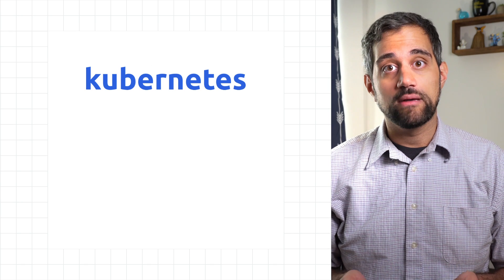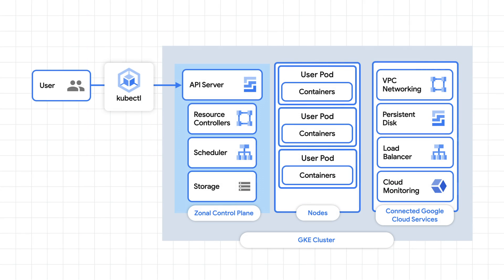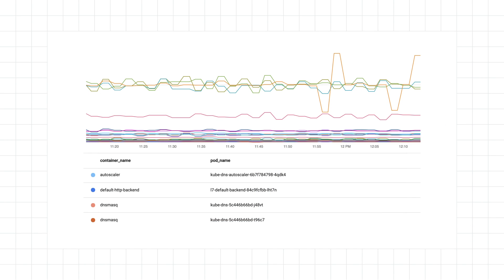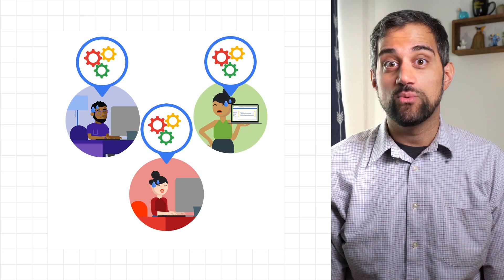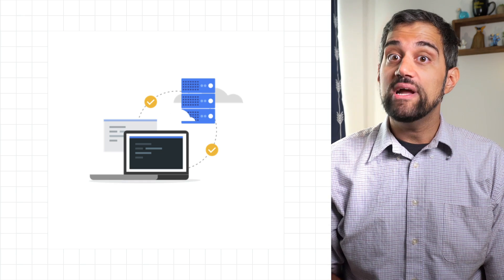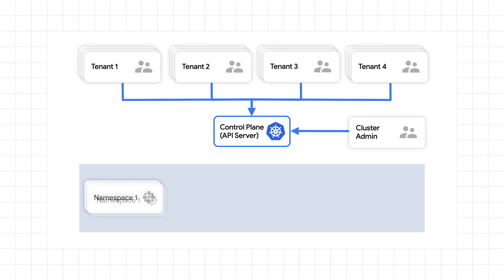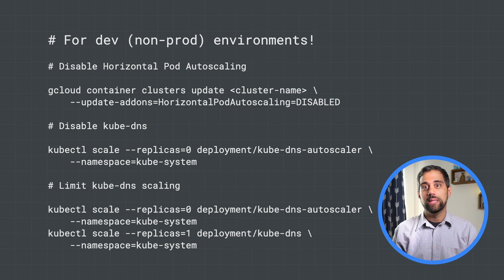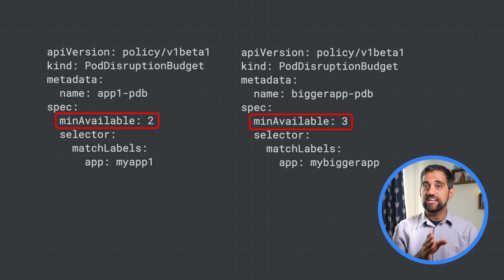Understanding your GKE costs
Cost optimization is about more than saving money - it's about maximizing the return on what you're spending. In this series of episodes on Beyond Your Bill, we’re showing you how you can maximize the return of what you’re spending on GKE. We’ll go over how to optimize costs through informing technical teams of GKE development protocols and gaining greater observability over your GKE pods and clusters.

Chapters:
0:00 - Intro
1:02 - Overview
1:55 - Building a culture
3:07 - Review small development clusters
4:05 - Add Pod Disruption Budgets
4:34 - Outro

Product: Cloud, GKE; fullname: Mark Mirchandani;